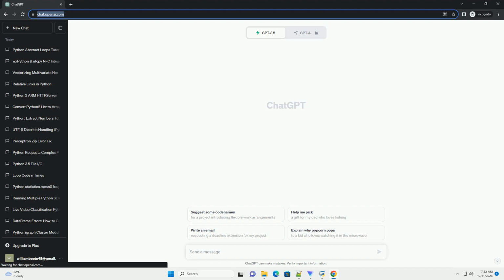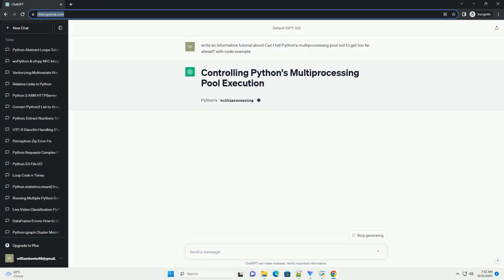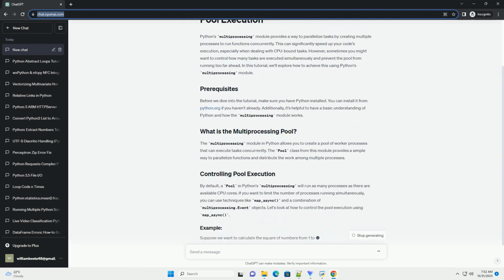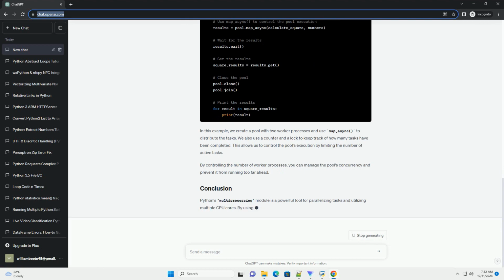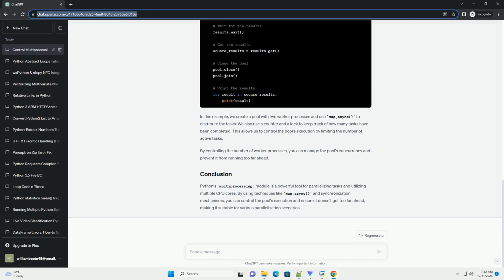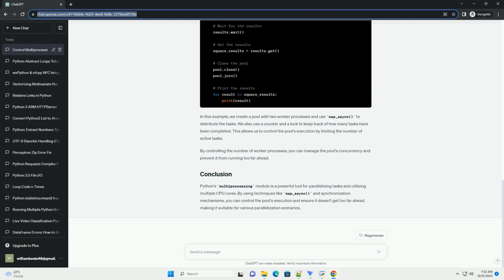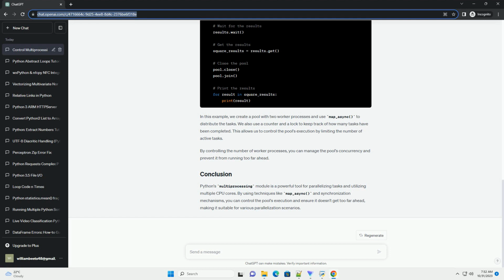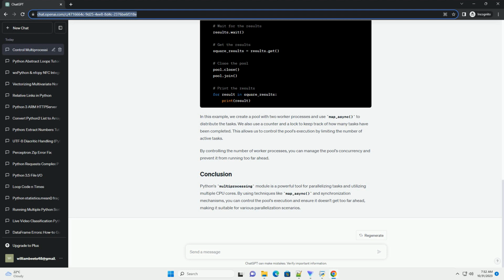Can I tell Python s multiprocessing pool not to get too far ahead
Python's multiprocessing module provides a way to parallelize tasks by creating multiple processes to run functions concurrently. This can significantly speed up your code's execution, especially when dealing with CPU-bound tasks. However, sometimes you might want to control how many tasks are executed simultaneously and prevent the pool from running too far ahead. In this tutorial, we'll explore how to achieve this using Python's multiprocessing module.
Before we dive into the tutorial, make sure you have Python installed. You can install it from python.org if you haven't already. Additionally, it's helpful to have a basic understanding of Python and how the multiprocessing module works.
The multiprocessing module in Python allows you to create a pool of worker processes that can execute tasks concurrently. The Pool class from this module provides a simple way to parallelize functions and distribute the work among multiple processes.
By default, a Pool in Python's multiprocessing will run as many processes as there are available CPU cores. If you want to limit the number of processes running simultaneously, you can use techniques like map_async() and a combination of multiprocessing.Event objects. Let's look at how to control the pool execution using map_async().
Suppose we want to calculate the square of numbers from 1 to 10 concurrently but limit the number of processes to 2. Here's a step-by-step example:
In this example, we create a pool with two worker processes and use map_async() to distribute the tasks. We also use a counter and a lock to keep track of how many tasks have been completed. This allows us to control the pool's execution by limiting the number of active tasks.
By controlling the number of worker processes, you can manage the pool's concurrency and prevent it from running too far ahead.
Python's multiprocessing module is a powerful tool for parallelizing tasks and utilizing multiple CPU cores. By using techniques like map_async() and synchronization mechanisms, you can control the pool's execution and ensure it doesn't get too far ahead, making it suitable for various parallelization scenarios.
ChatGPT